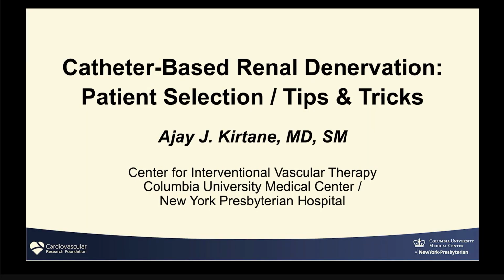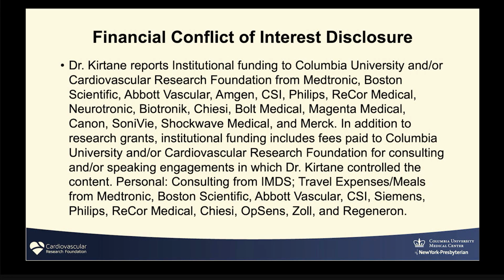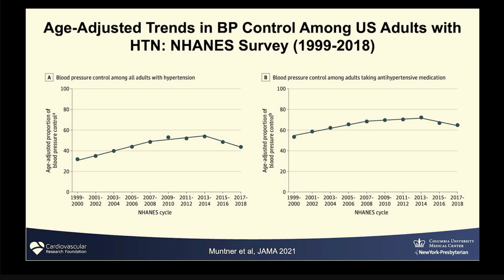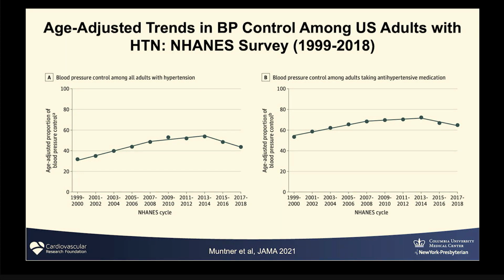TCT India South Asia 2023 27th - 29th July 2023 JWCC Mumbai Day-3 Live Lecture by Dr.Ajay Kirtane